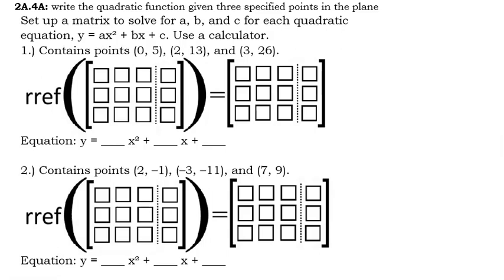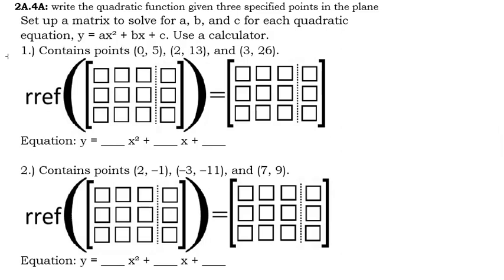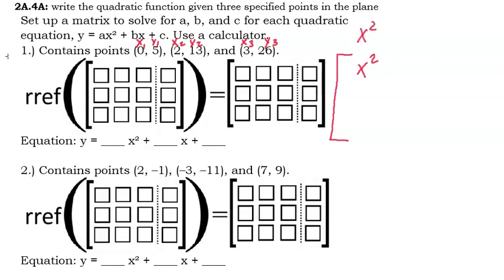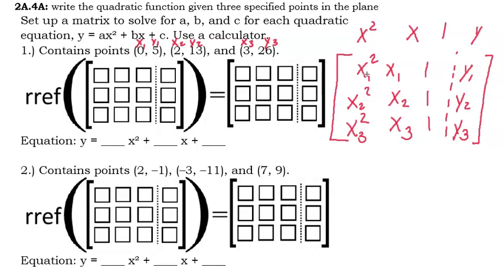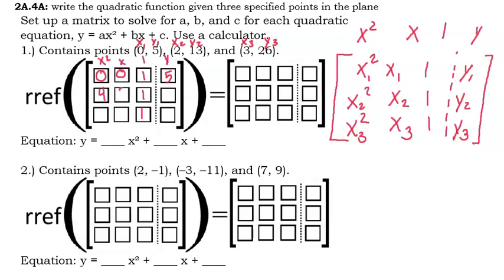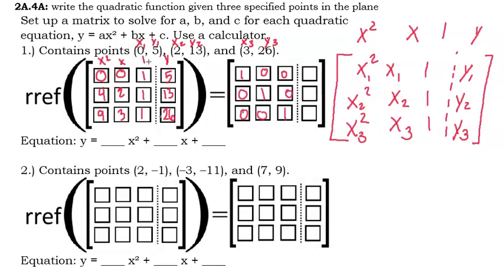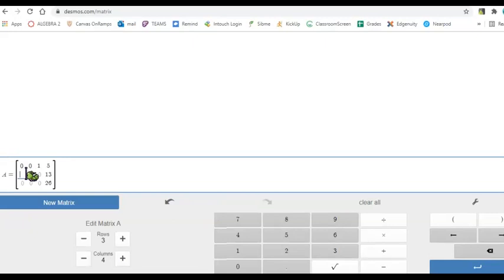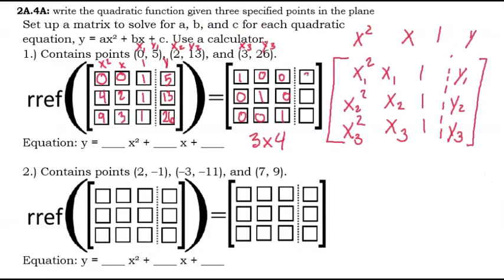2A 4A Find Quadratic Eq Using Matrices